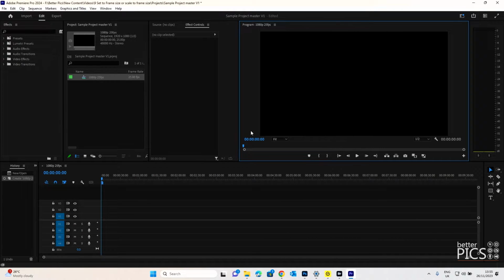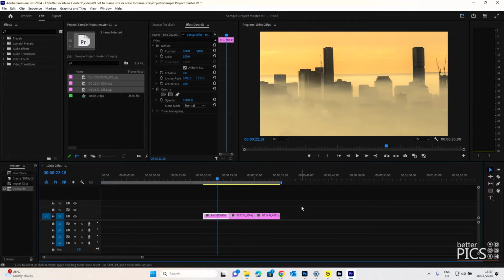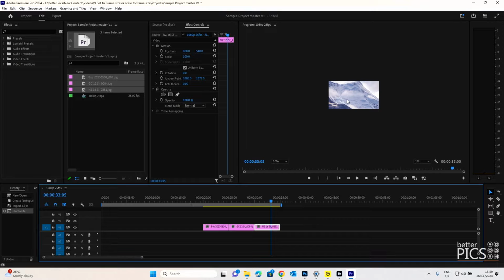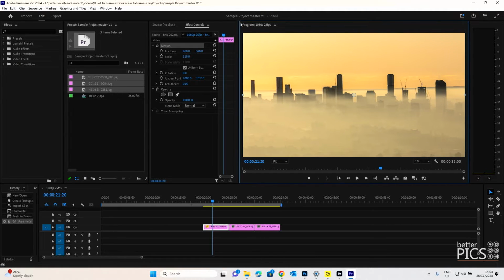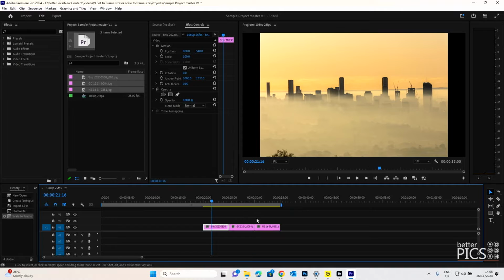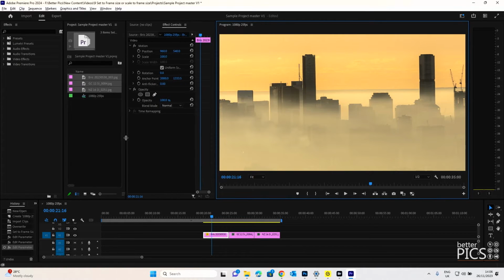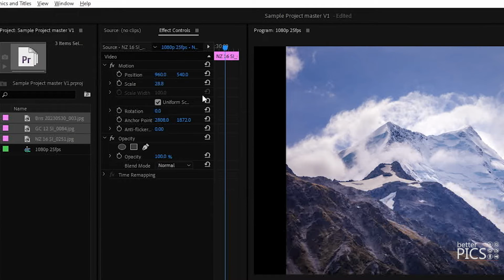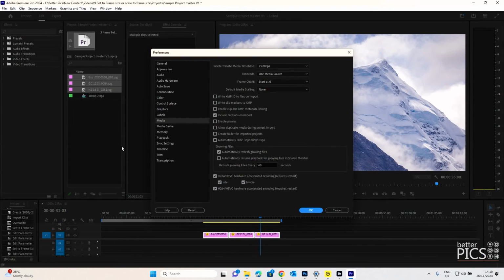Set to frame size or scale to frame size in Premiere Pro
Working with different size assets in Premiere Pro can give you some flexibility on how they are used. By employing a non-destructive workflow, you can keep these assets and all their resolution, available for the full edit, helping maintain a flexible approach.